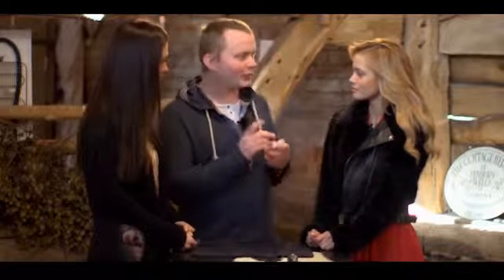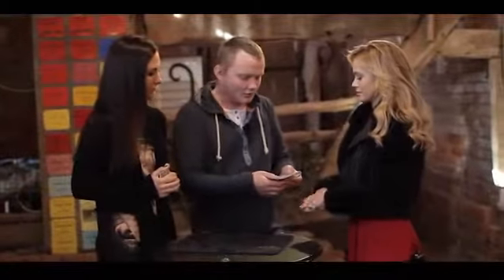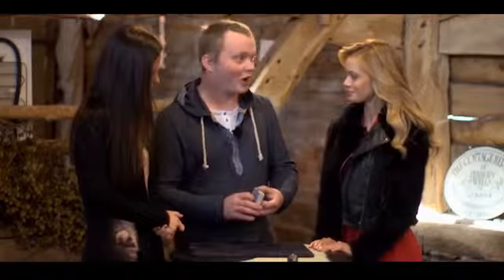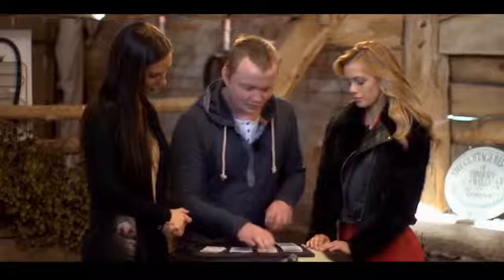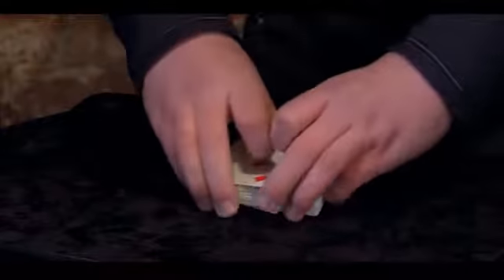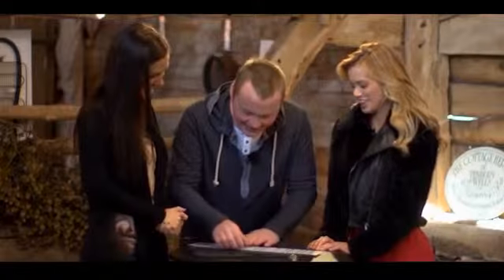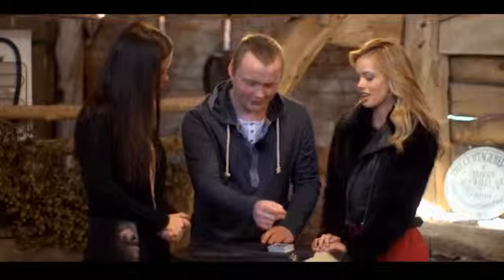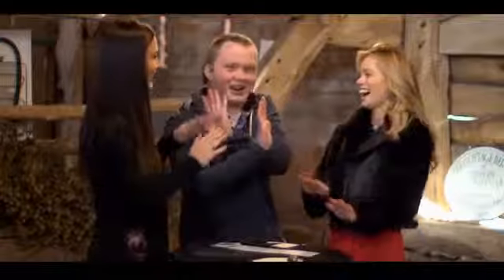The Trilby Deck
Imagine a deck that is a...

Svengali Pack - but improved. New displays, fair fans and spreads. Within the action of a single cut, separate the deck into key cards and regular cards. No need to rotate the deck before flicking through to show a change. Learn the handling, and then learn KILLER tricks and applications.

Stripper Pack - but improved. Forget the classic 'hindu shuffle' style handlings - this works with the much more natural overhand style. Learn how to use the Stripper pack to your maximum advantage - even having a spectator remove and replace a card while the deck is held by somebody else! Learn the handlings and KILLER applications, including a self working and dynamite version of the classic 'Play it Straight' Triumph by John Bannon.

Colour Changing Pack - but improved! Brainwave effects, full routines and more. Start with a red deck, turn half blue. Cause the halves to transpose, then all turn blue. Then have the pack examined.

First published by Joe Stuthard in 1949, the Trilby Pack has been lurking in the Kaymar Magic vaults for more than half a century. Now, Liam Montier takes you through this ultimate gaff deck system in extensive detail, bringing you the tools to forge your own unique and truly astonishing Trilby Deck routine.

Proudly presented by Big Blind Media, Kaymar Magic, and Liam Montier.

CONTAINS 2 DECKS OF SPECIAL BICYCLE CARDS & FULL LENGTH DVD!